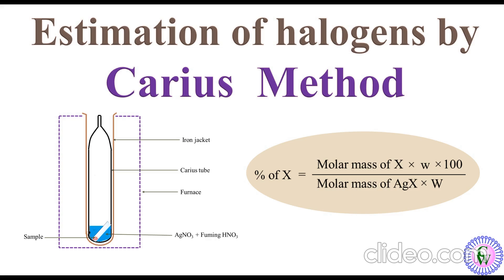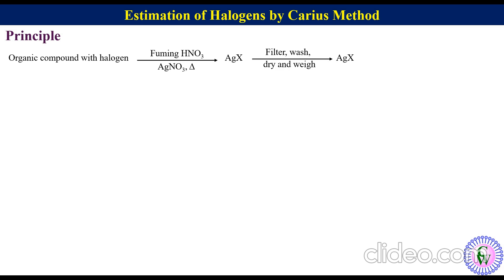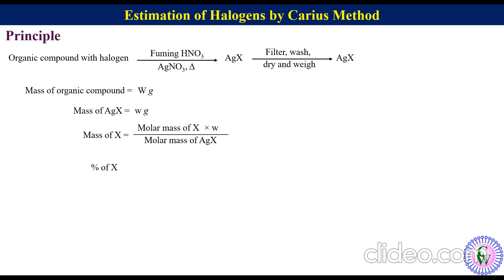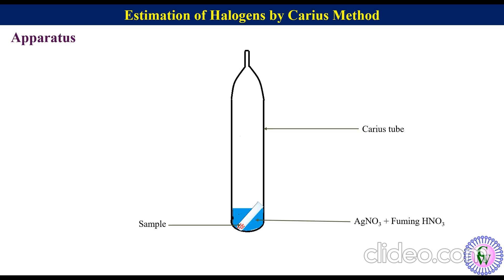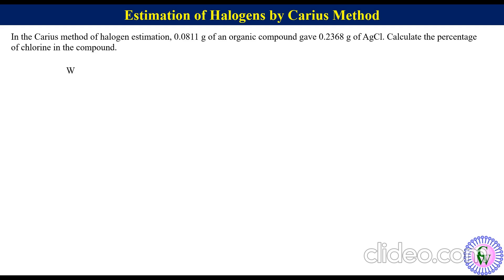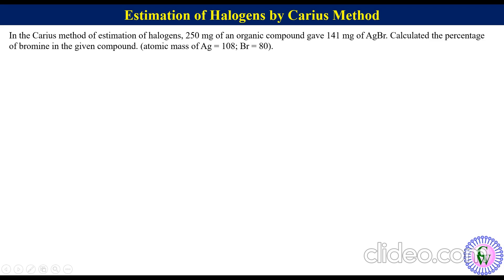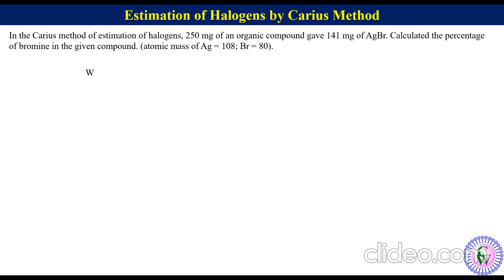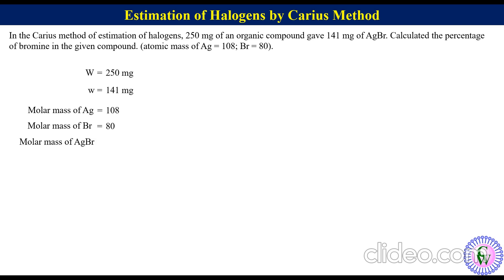Carius Method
In this video estimation of percentage of halogen in an organic compound has been discussed in detail along with problems and their solutions. In this method, a weighed amount of halogen containing compound is heated with AgNO3 and fuming HNO3 that gives silver halide. The silver halide is washed, dried and weighed. From the weight of silver halide the percentage of halogen is calculated.
Carius method for halogen estimation
AgNO3
Fuming HNO3
AgBr
AgCl